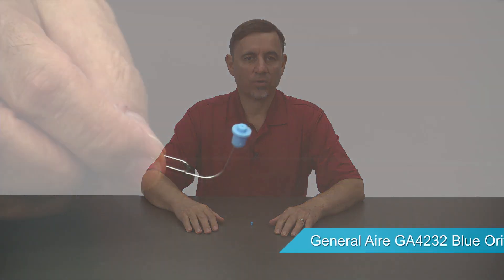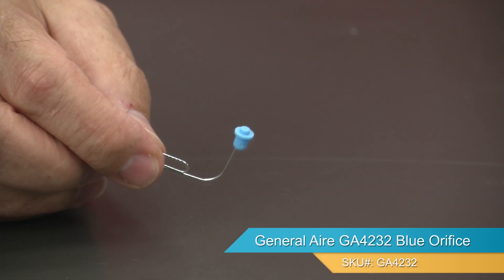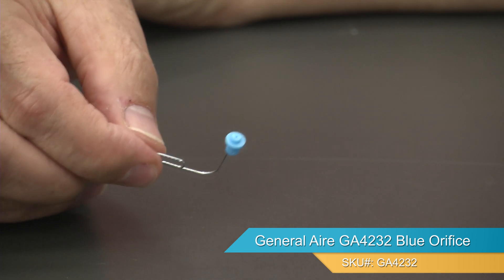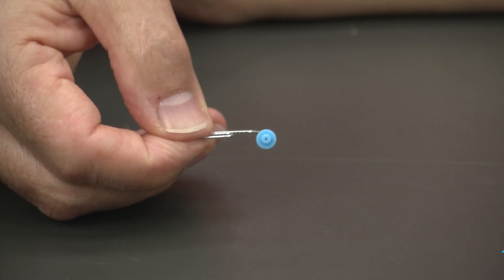GeneralAire GA4232 Blue Orifice Overview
Jay gives an overview of the GA4232 blue orifice for your humidifier.